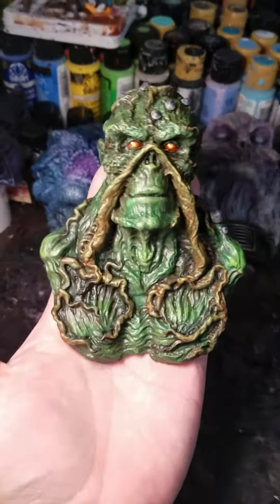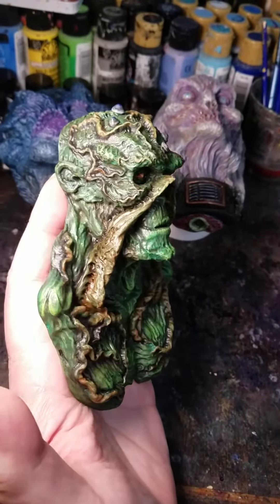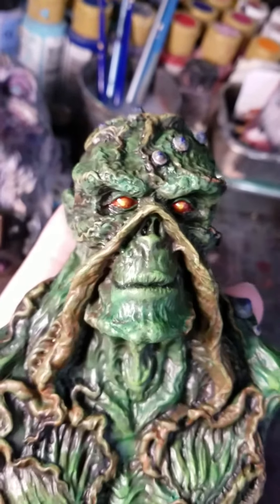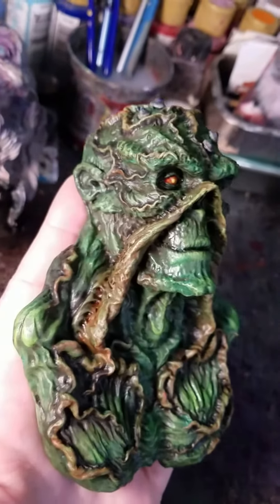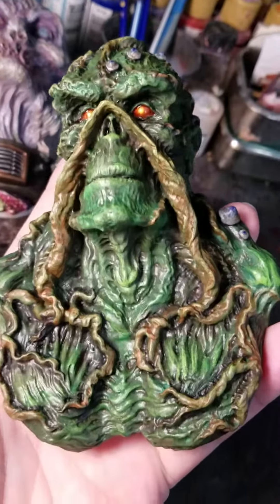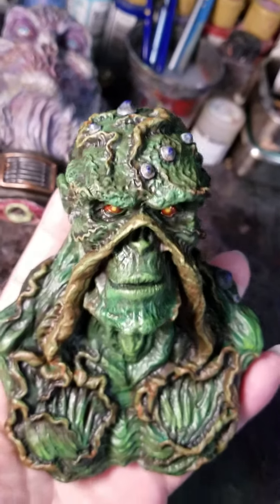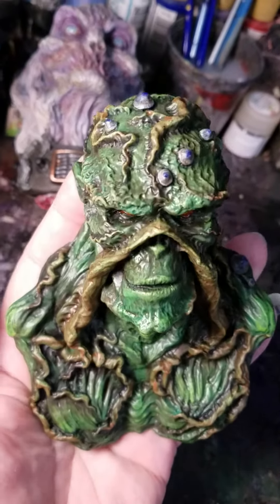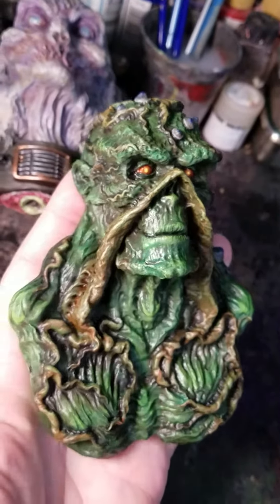Swamp Thing relief painted resin model kit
paint Work finished on one of my Swamp Thing resin castings , Swamp Thing reliefs available on my Etsy store Cthulhugizzard.Etsy.com as unpainted resin castings.  Traditionally sculpted , molded,  cast and Hand Painted by me Mike Swisstack aka Cthulhugizzard.